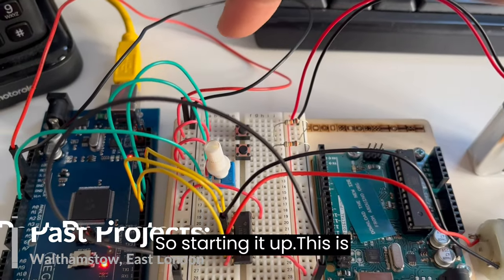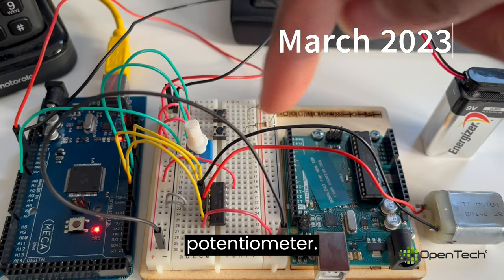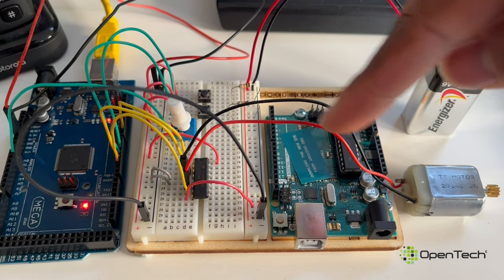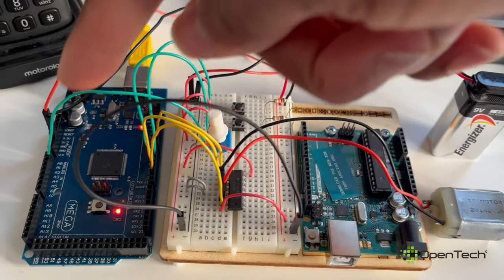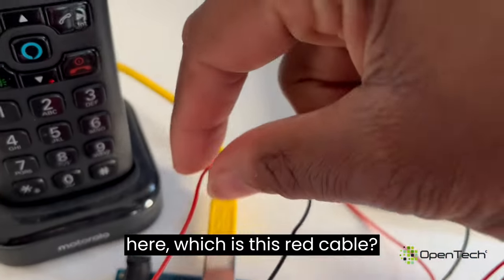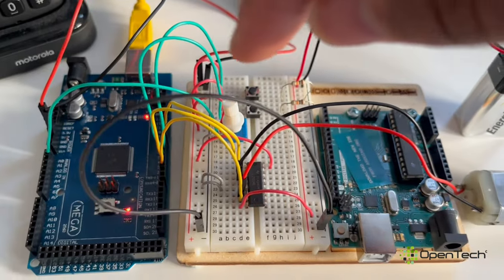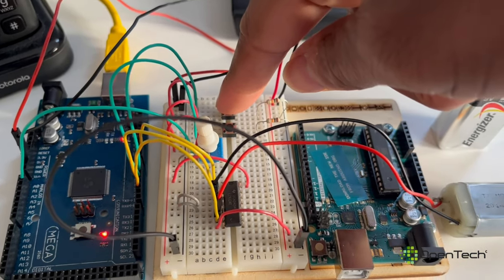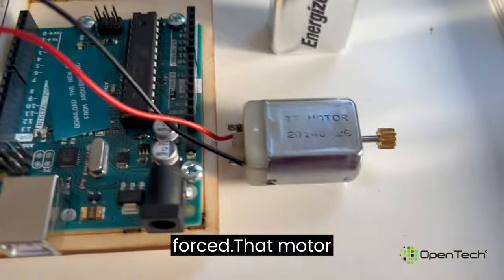Design and Development at Open Technology: Wathamstow, East London [Phase Two]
OpenTech a Regal Eagle subsidiary which is an abbreviation of Open Technology, will develop software and hardware product using in the home automation environment.